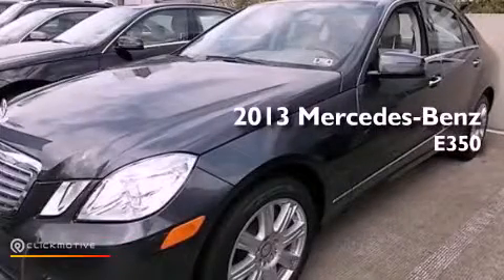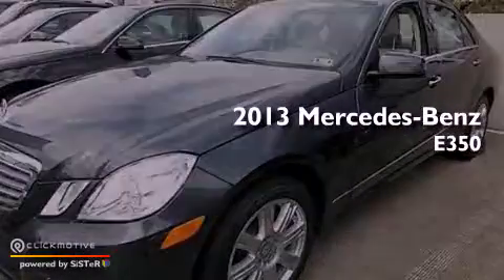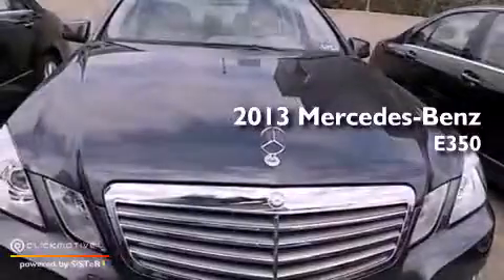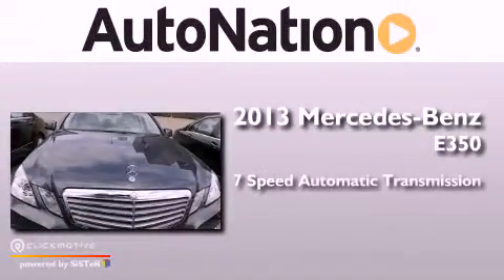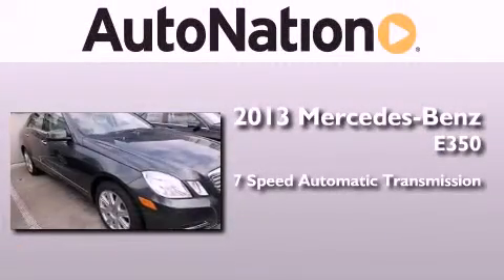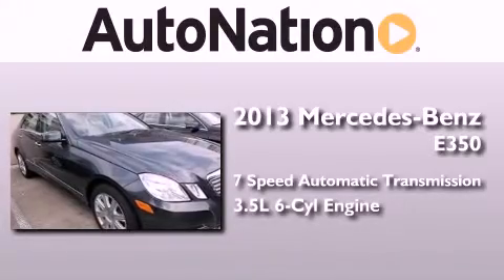2013 Mercedes-Benz E350 Luxury Houston TX 77027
Year : 2013
 Make : Mercedes-Benz
 Model : E350
 Engine : Gas V6 3.5L/213
 Trans . : Automatic
 Exterior : STEEL GRAY
 Miles : 5
 Interior : ASH